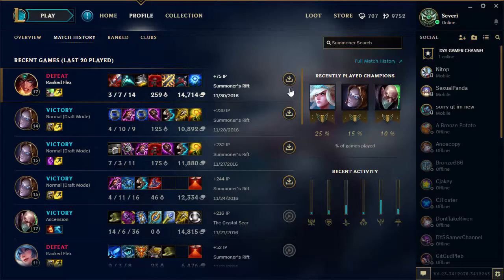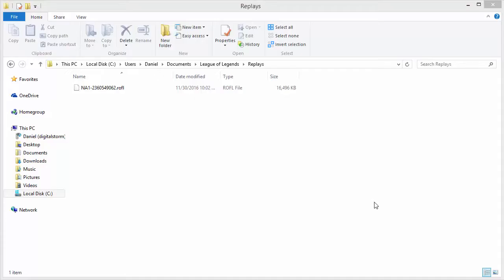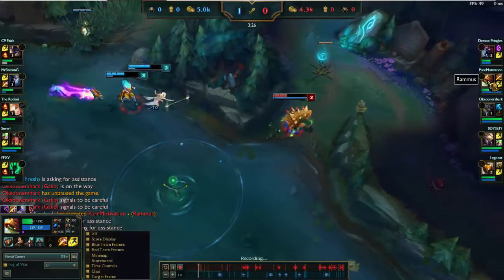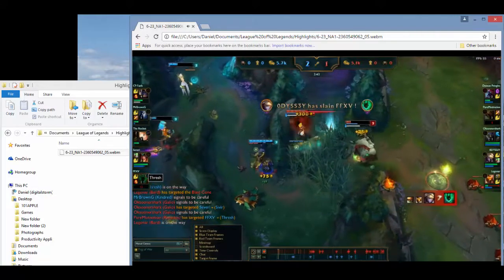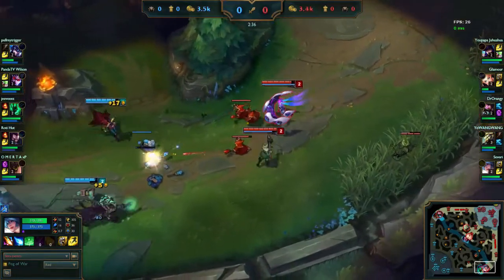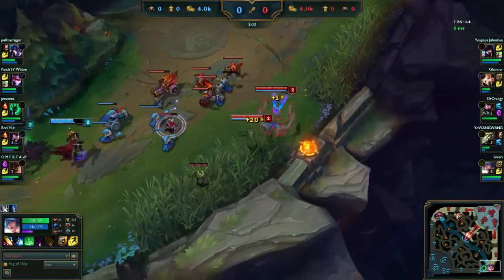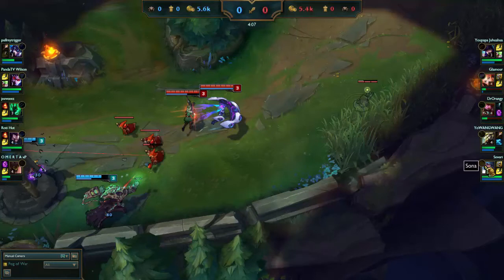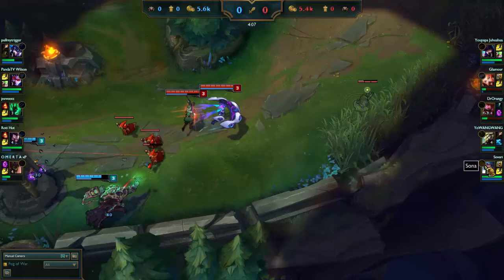League of Legends: Beyond the Basics - Episode 2: How to use replays to improve your game.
Hosted by :  NA Summoner Severi